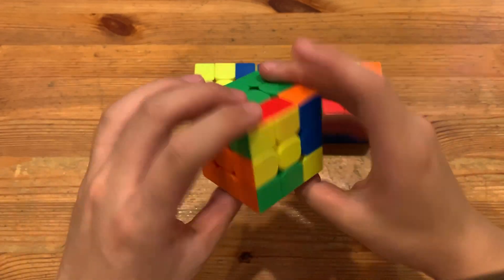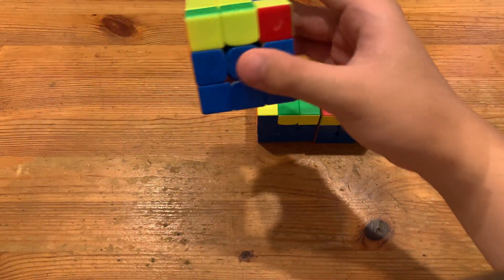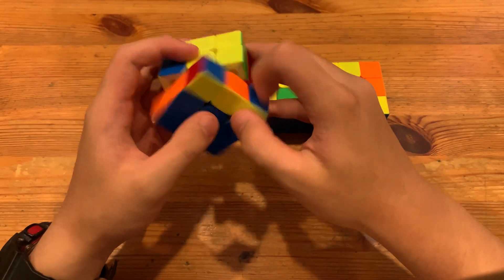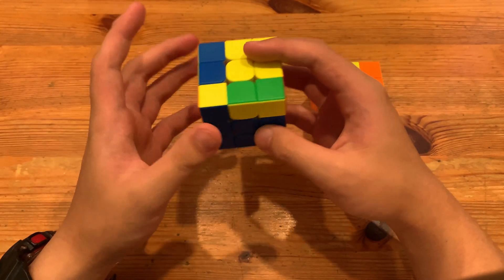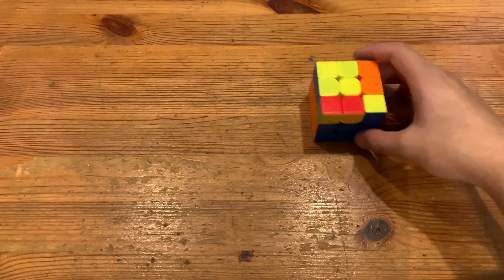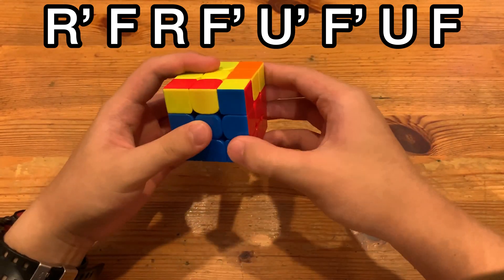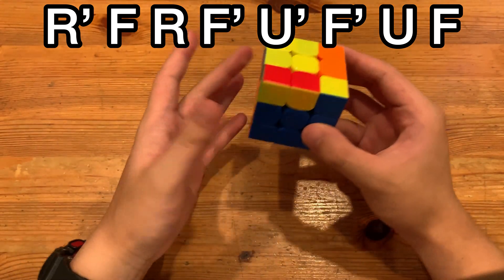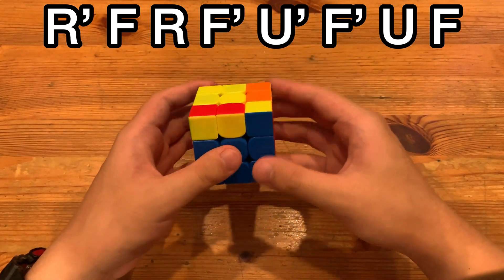Alternative OLL(CP) 37 Algorithm